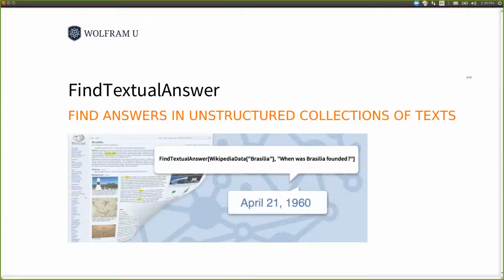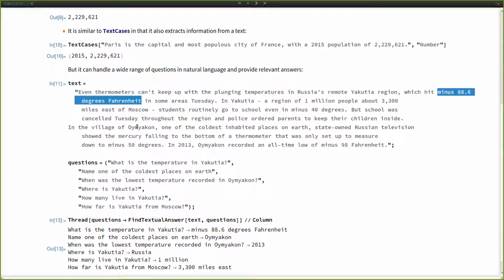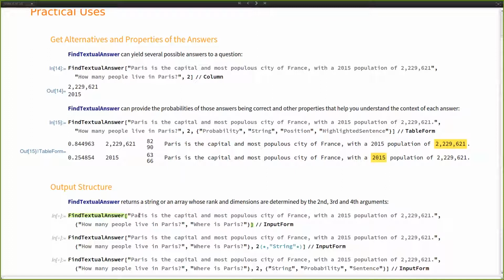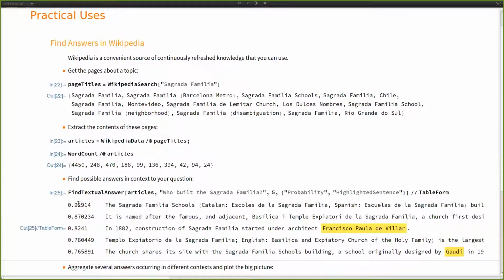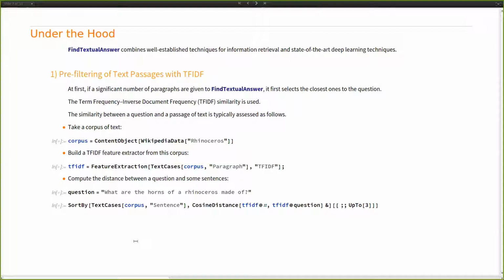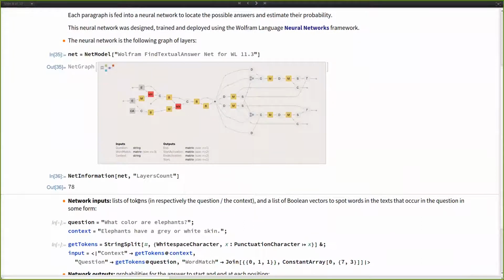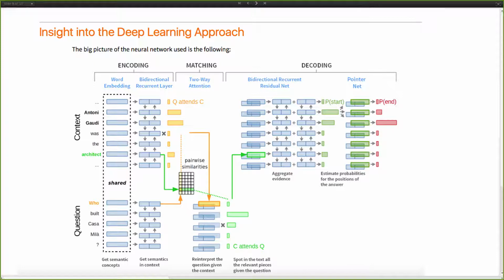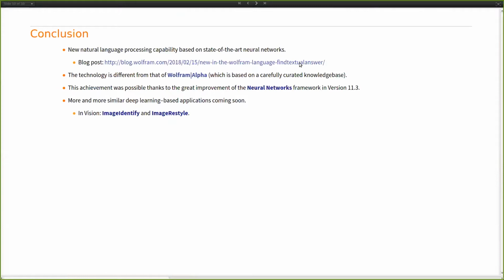FindTextualAnswer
Discover the deep learning and natural language processing capabilities of FindTextualAnswer, a new function available in Mathematica and Wolfram Language 11.3. You'll learn the scope of this function, some practical applications, how it is implemented and insights into the deep learning approach made possible with the Wolfram Language.